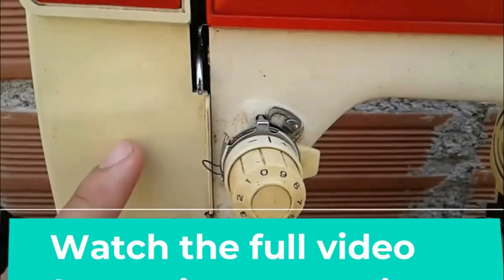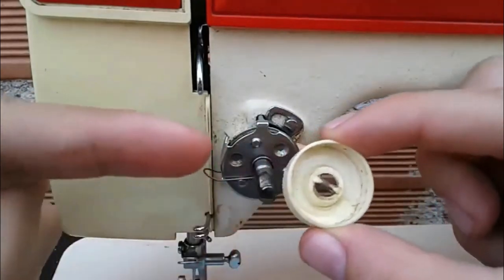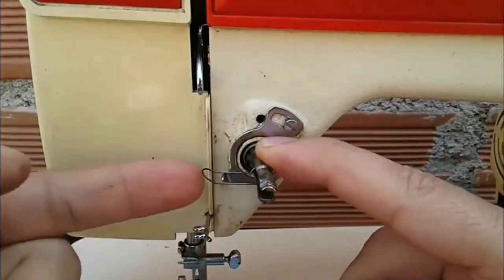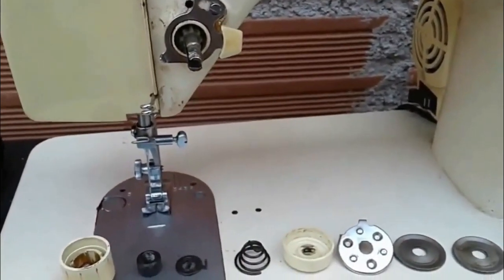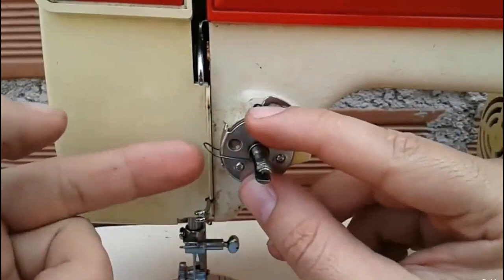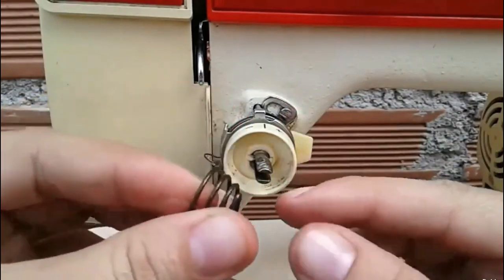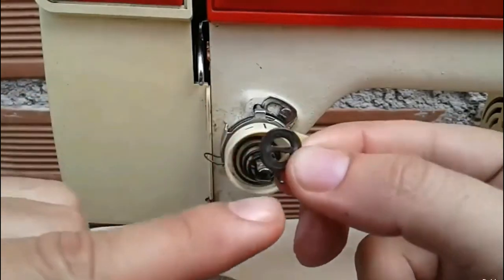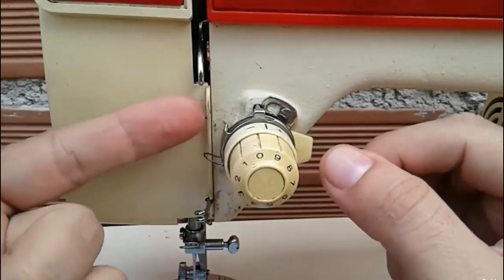How to ADJUST the TENSIONER of a SINGER sewing machine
See how to adjust the thread take-up spring and the other tensioning parts on your Singer family sewing machine.